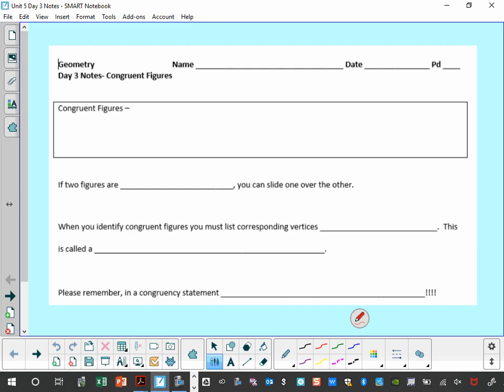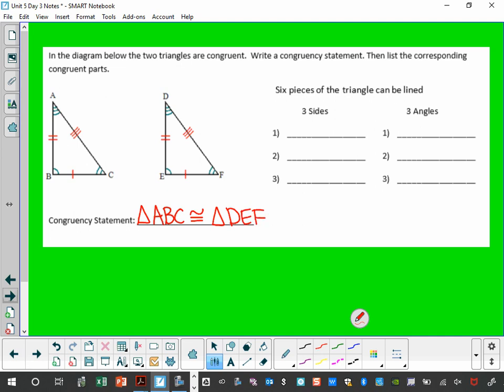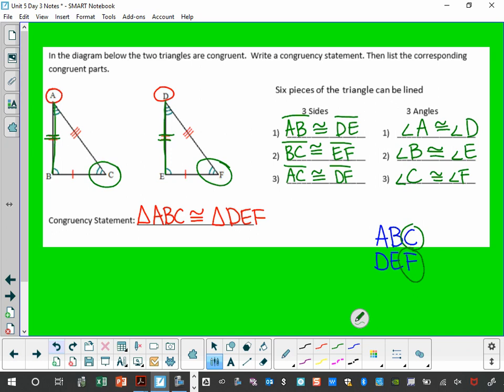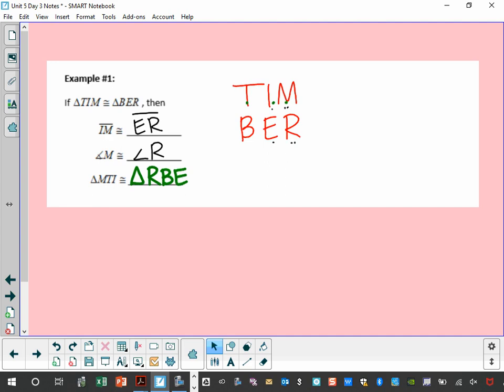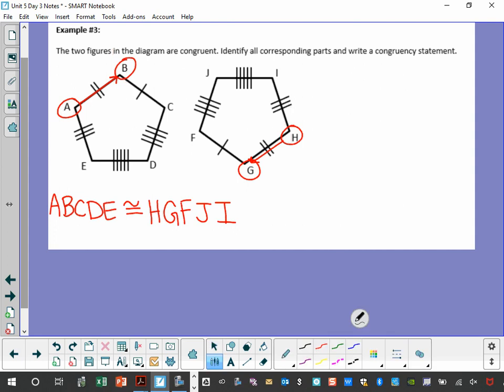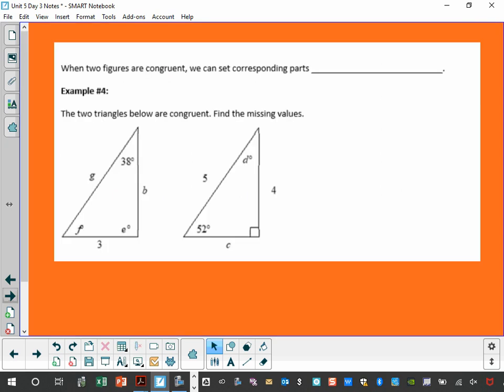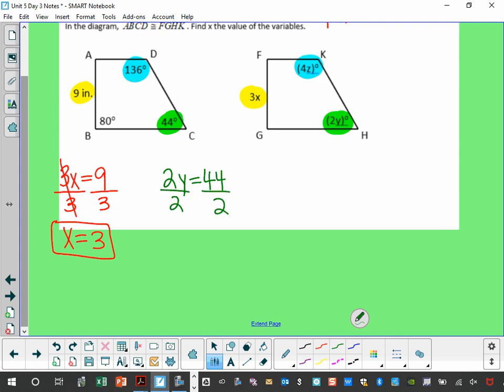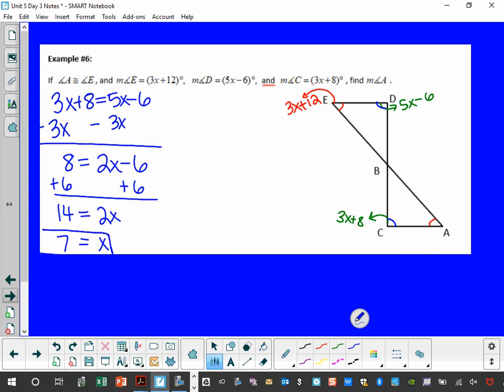Unit 5 Day 3- Congruent Figures